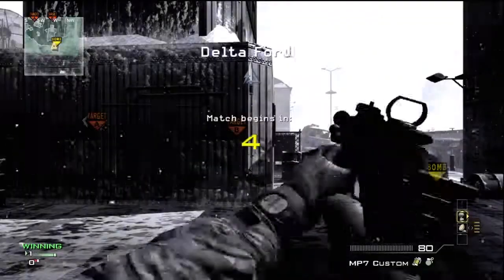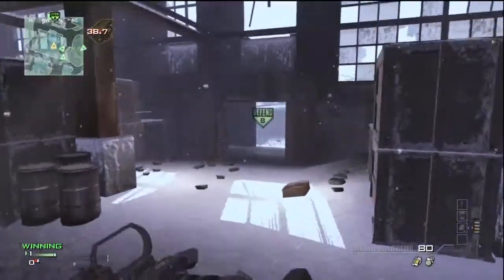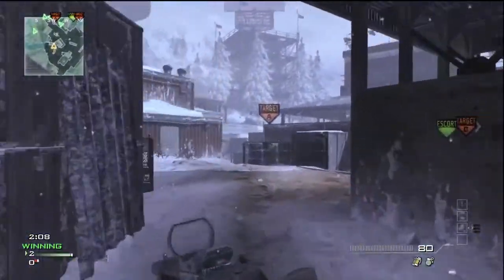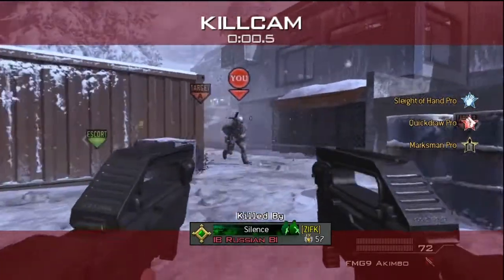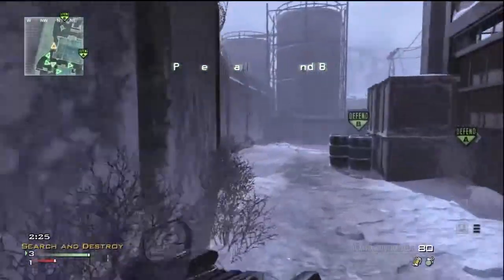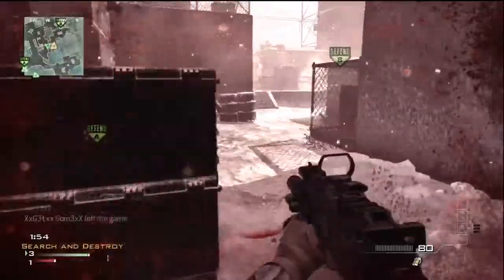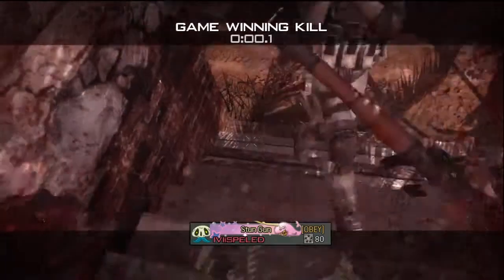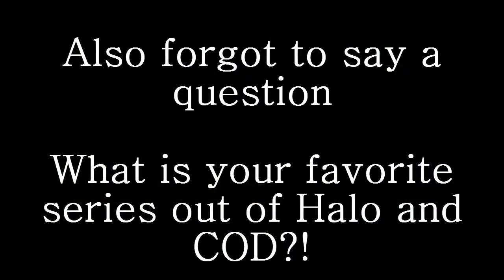MW3: Black ops II and Halo 4